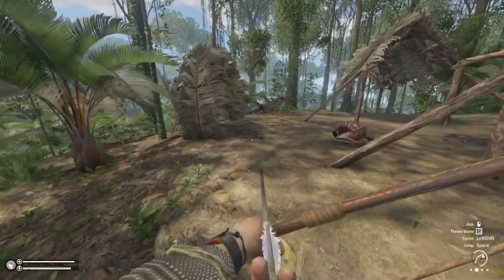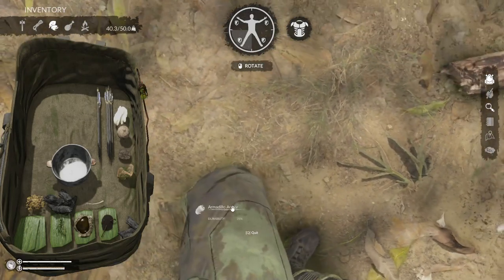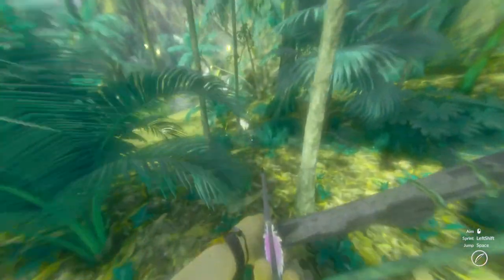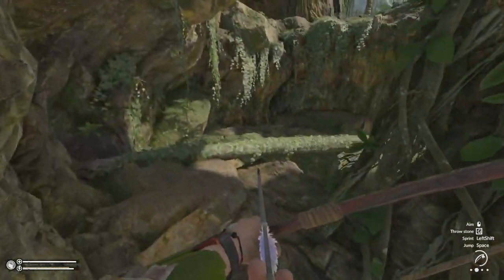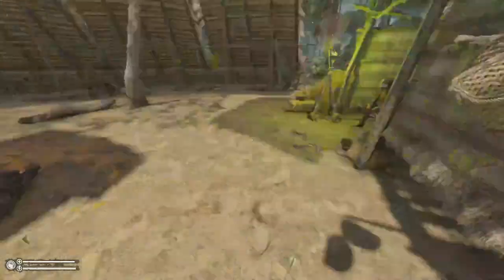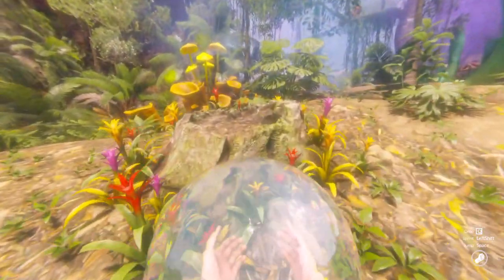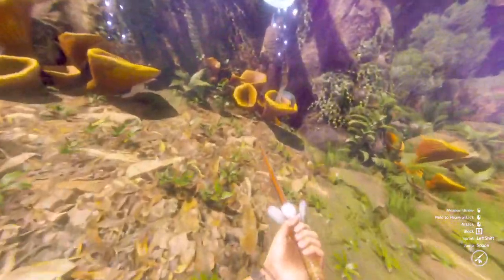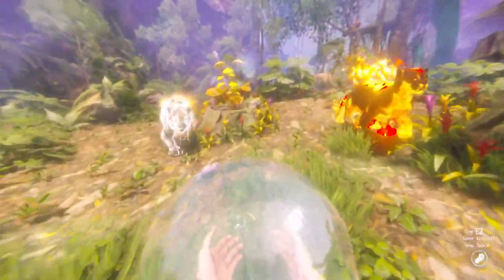Green Hell | Spirits of Amazonia Part 3 Let's Play | Jake's Journey Continues | EP01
In this episode I take care of some unfinished business with a thug camp and we get started on the new update, Spirits of Amazonia Part 3! Here is the chapter list with timestamps:

Chapters:
0:00 Unfinished Business
4:35 SOA3 Start
10:14 Journey 1
22:10 Journey 2

Now, more about the game and what this series is designed to show you:

Green Hell is a crafting and sandbox survival simulator in a jungle environment.  This series is designed to provide you helpful tips and tricks in a fun, relaxing, and informative way. You'll learn the most effective ways to complete SOA part 3, survival tips, map locations, little known secrets, and an update or two on how to stay alive... I promise you'll enjoy it!